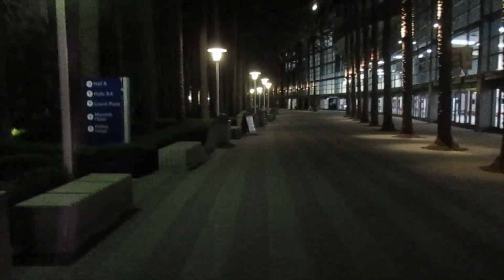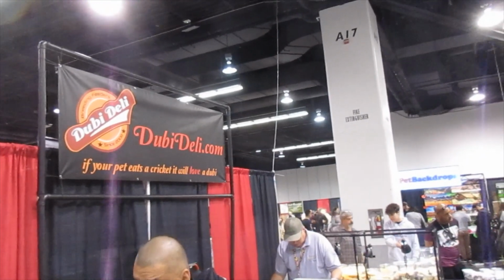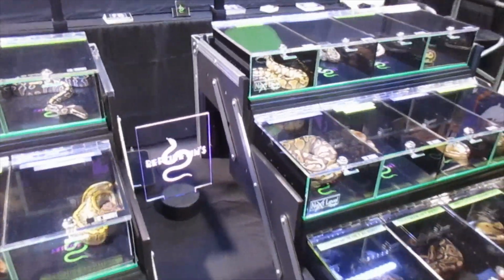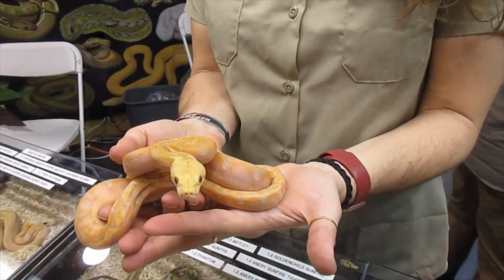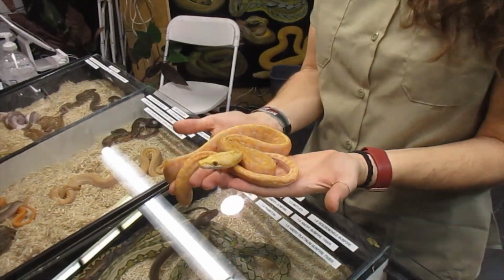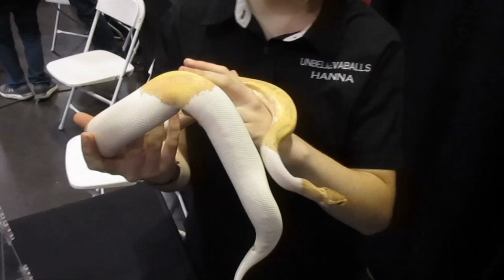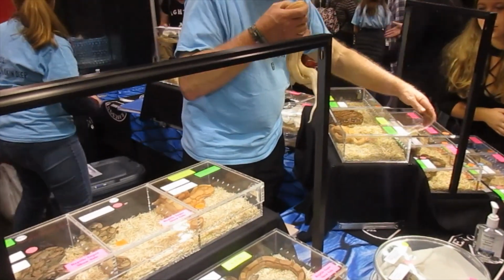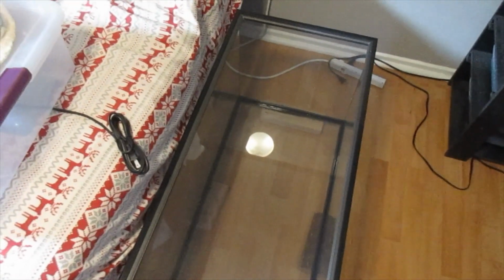Anaheim Reptile Super show January 2020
Saturday crowds reviews interviews and lots of reptiles enjoy guys check out my Facebook page: Jaron's exotic reptiles